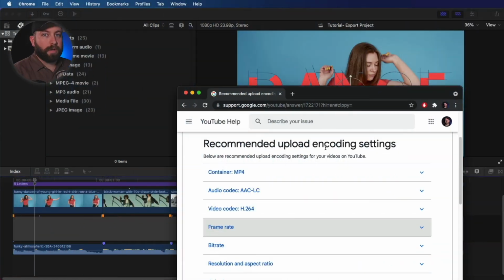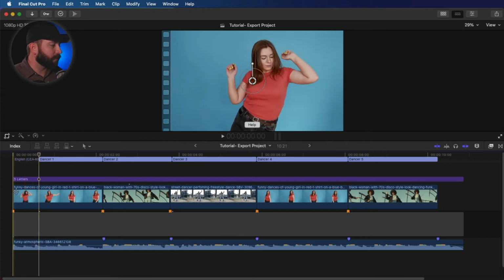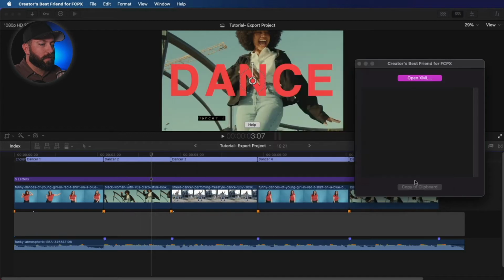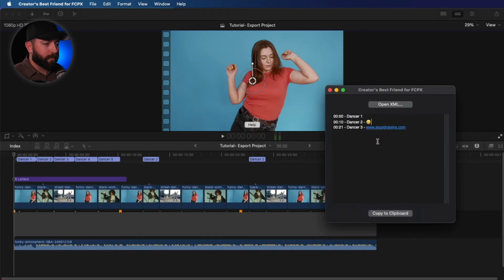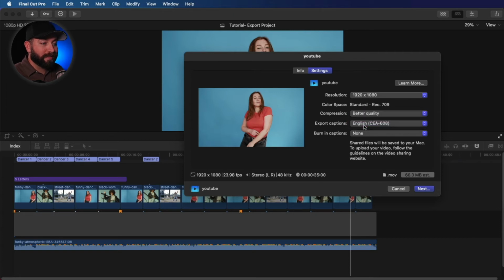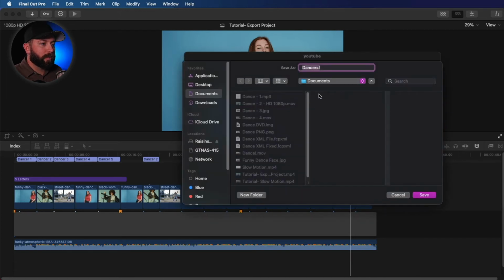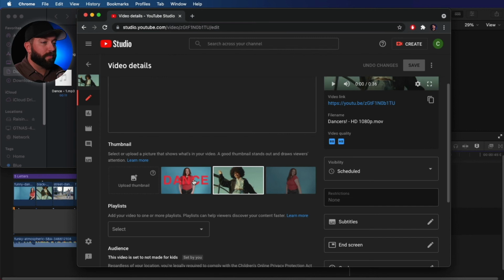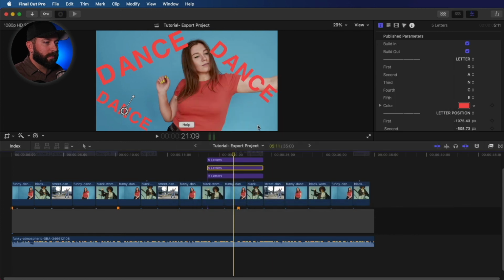How To Export Video From Final Cut Pro To YouTube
Hey there. If you’re asking yourself “How to export video from Final Cut Pro to YouTube?” you’re in the right place. It’s easy and I’ll show you how to export to YouTube including a tip on how to create a custom thumbnail in Final Cut Pro.

00:00 - Intro
00:19 - Overview
00:39 - Youtube Recommendations
01:51 - Captions and Chapter Markers
02:40 - Creator’s Best Friend
05:29 - Youtube Custom Destination
07:20 - Upload To Youtube
09:21 - Custom Thumbnail in FCPX
10:55 - Outro